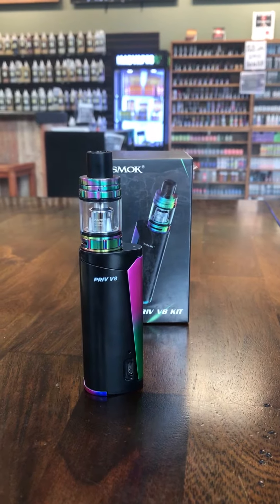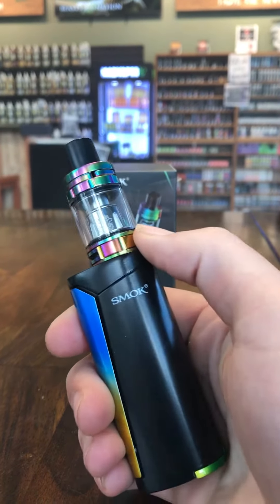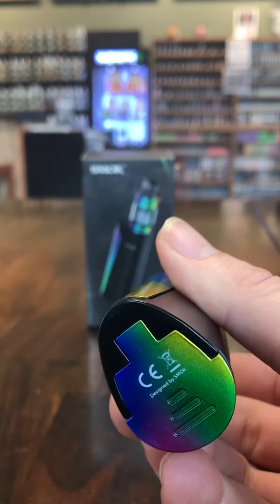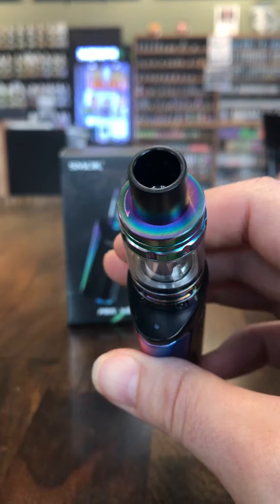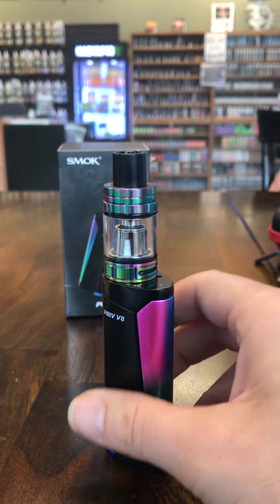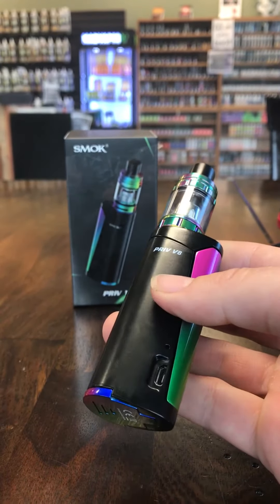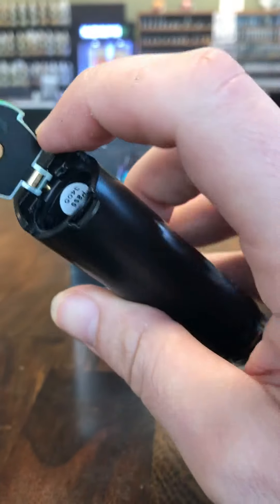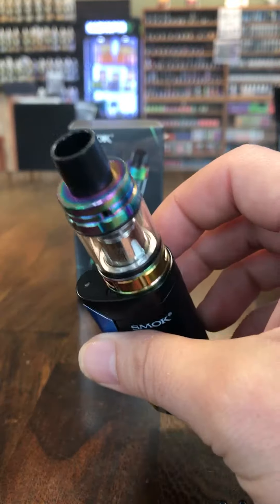Smok Priv V8 kit